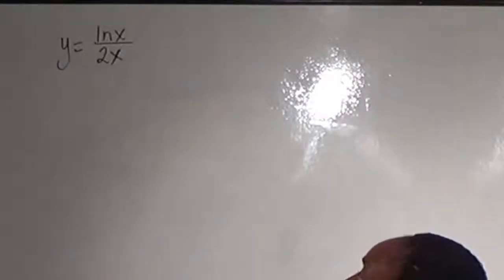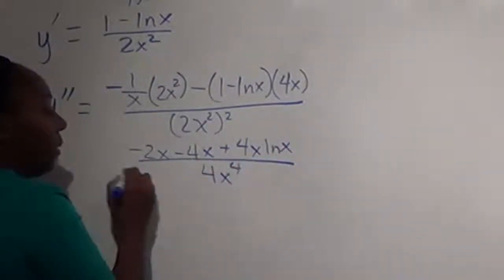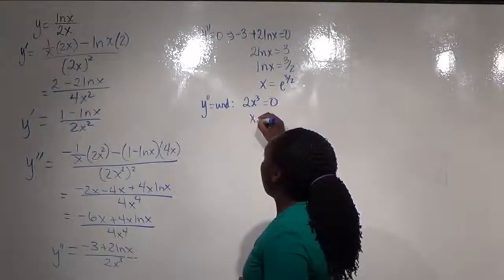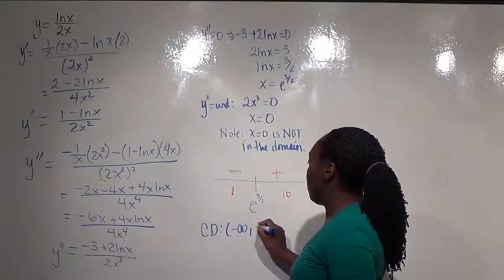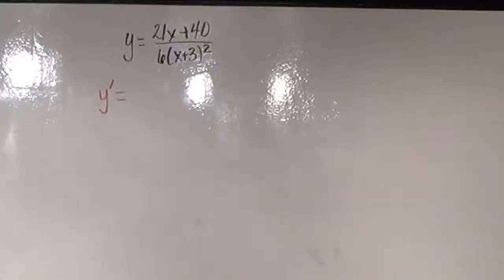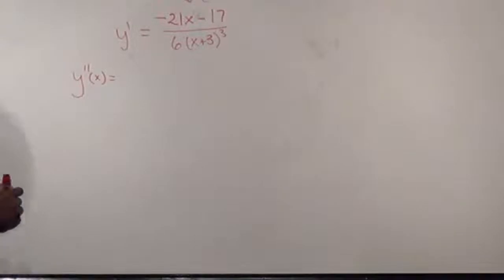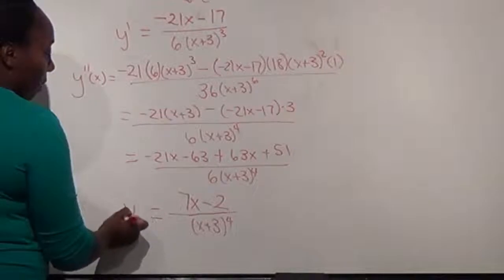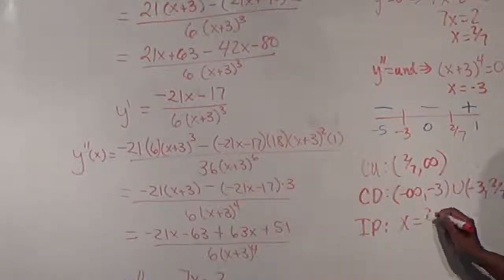Concavity part 2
Lecture on concavity